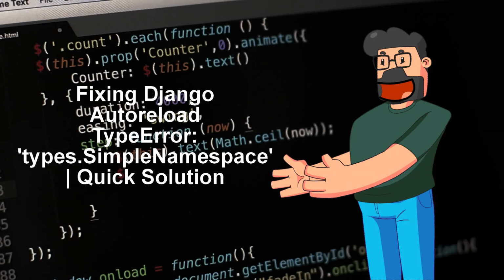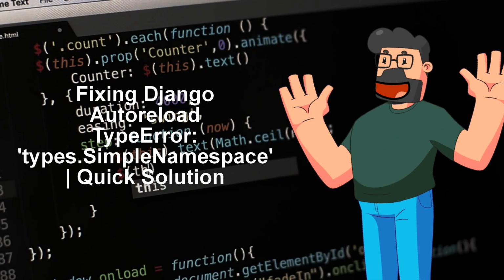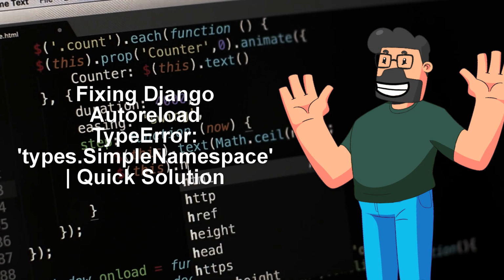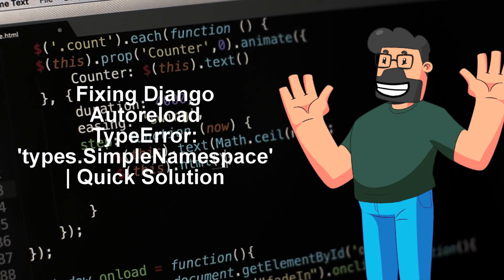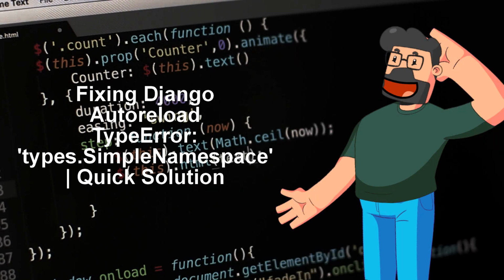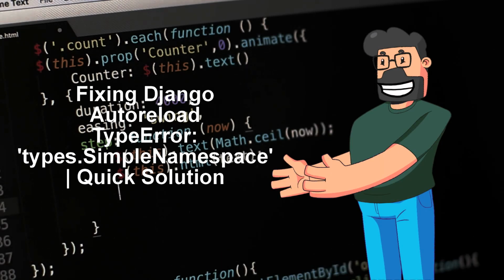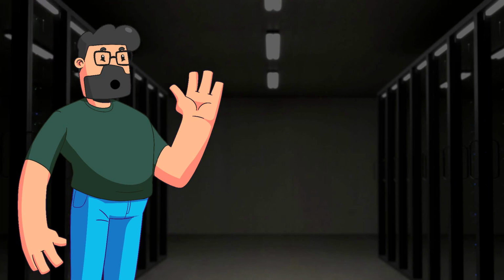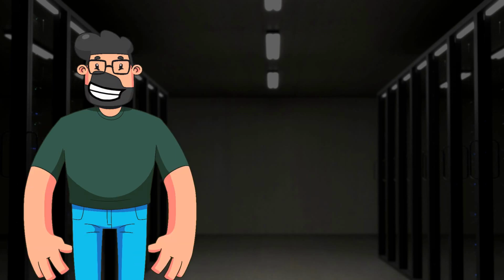Fixing Django Autoreload TypeError: 'types.SimpleNamespace' | Quick Solution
Learn how to quickly fix the Django Autoreload TypeError 'types.SimpleNamespace' issue by watching this video tutorial. Django autoreload raises: TypeError: unhashable type: 'types.SimpleNamespace'.

✅ VIDEO INFO:
00:00:00 - Upgrading importlib.meta: 8.4.0 to 8.5.0
00:00:15 - asterisk issue in Django development server.
00:00:45 - Troubleshoot: 'SimpleNamespace' disrupts '@functools.lru_cache'.
00:01:09 - Django issue: monkeypatched objects in sys.modules.
00:01:35 - Conflict between types.SimpleNamespace and hashability causes 'TypeError'.

This solution would not have been possible without the contributions of users: Paul and dROOOze